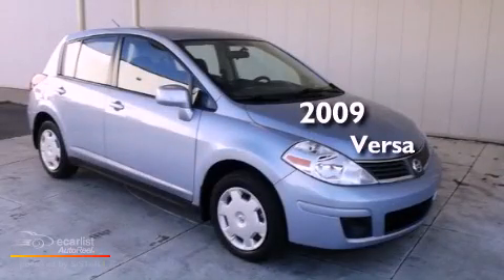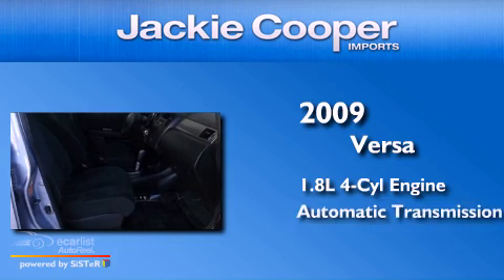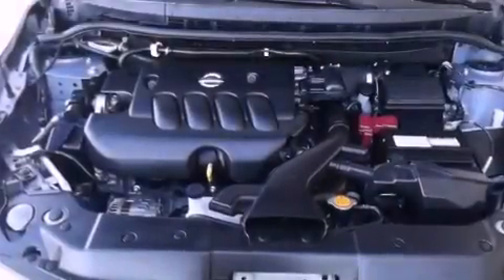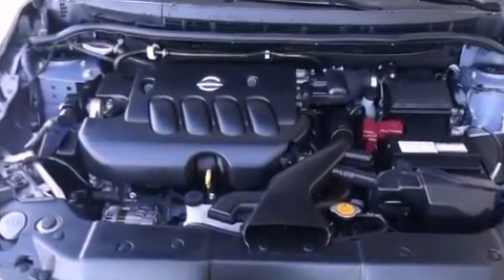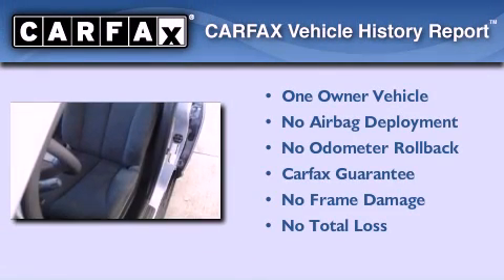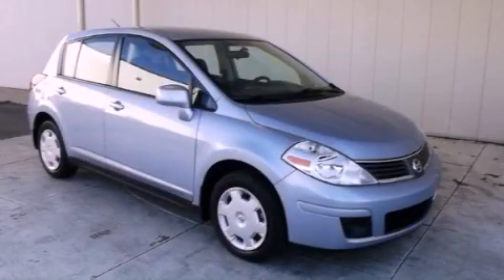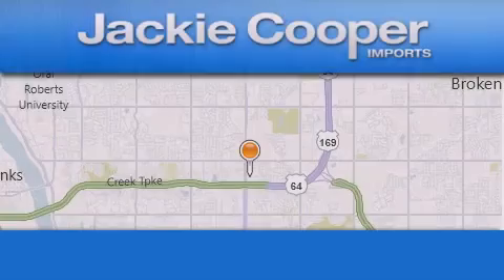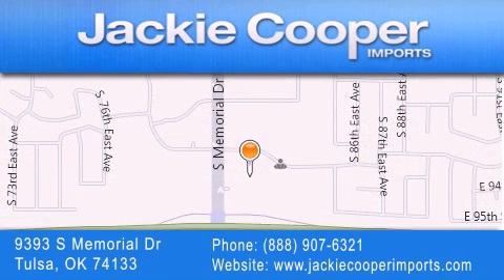Used 2009 Versa Tulsa OK 74133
Year : 2009
 Make :
 Model : Versa
 Engine : 1.8L DOHC 16-valve CVTCS I4 engine
 Trans . : Automatic
 Exterior : Other
 Miles : 19,316
 Interior : Other
 Stock : L416516A